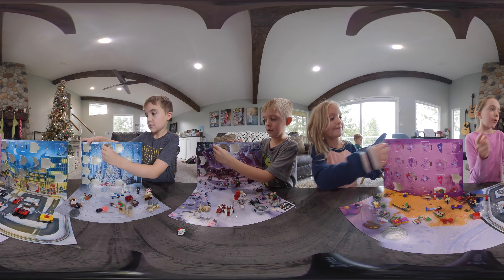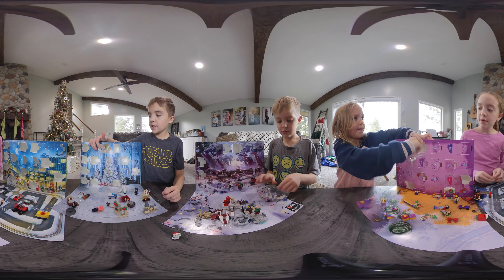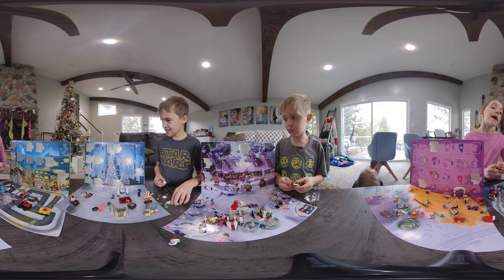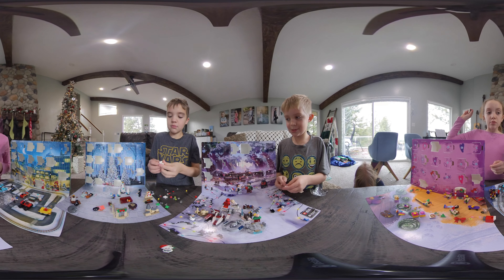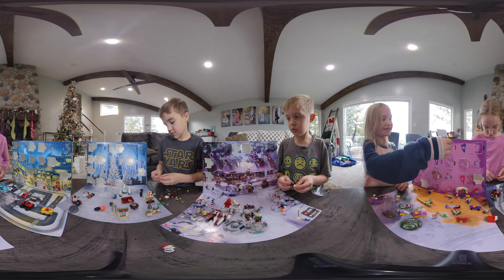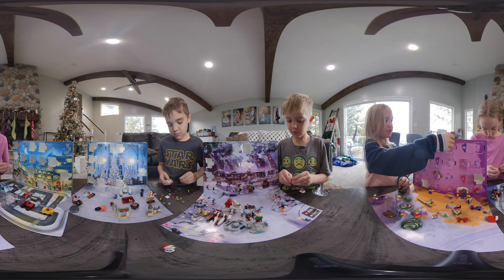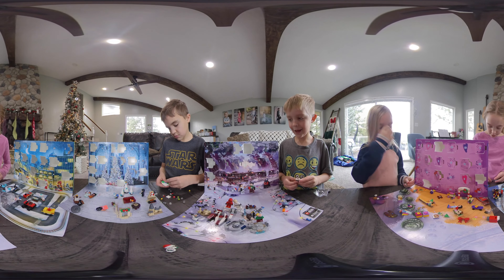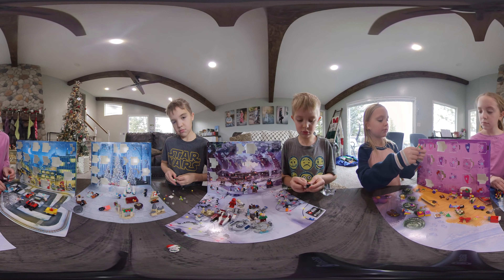LEGO Advent Calendar - DAY 18 (Star Wars, Harry Potter, Fiends, City)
DAY 18 - Join us each day to open and reveal a new LEGO toy from the awesome LEGO Advent Calendar - 2020 Star Wars 75279 - Harry Potter 75981 - Lego City 60268 - Lego Friends 41420  - Count down to Christmas with the help of Star Wars, Harry Potter, City and Friends.